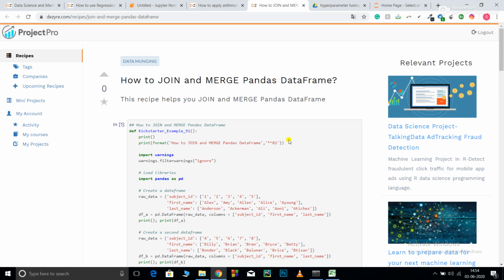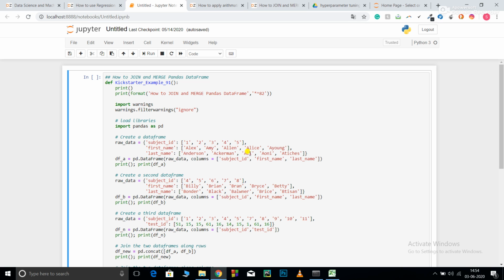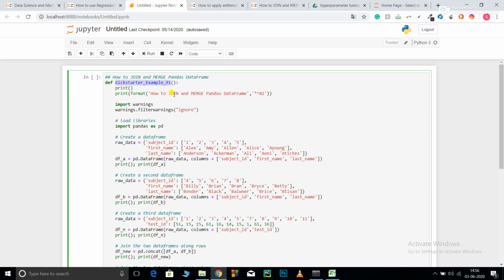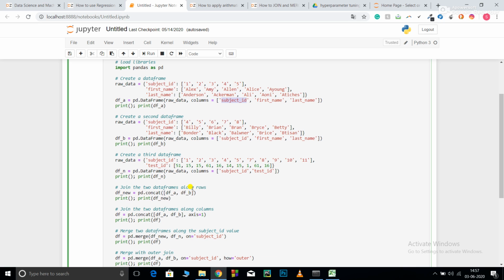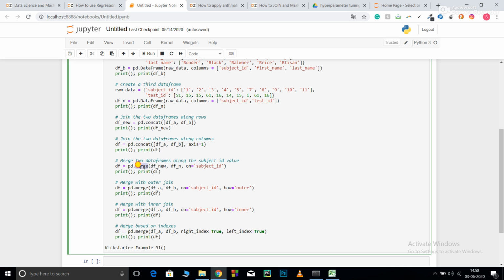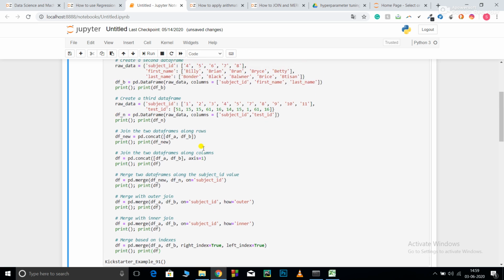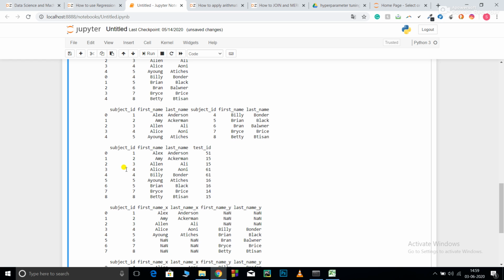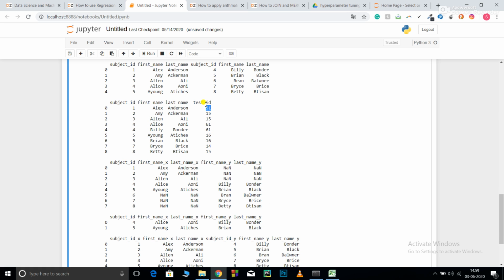How to JOIN and MERGE Pandas dataframe?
To view more free Data Science code recipes, visit us

Join and merge, although similar, have a slight difference between them. The Join method joins the two dataframes based on their indexes. In comparison, Merge is more versatile and allows you to pick a column to join on both left and right dataframes, and is more useful when you don't want to join on indexes. This video covers JOIN and MERGE.